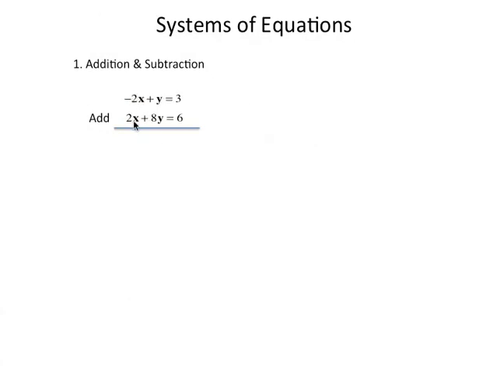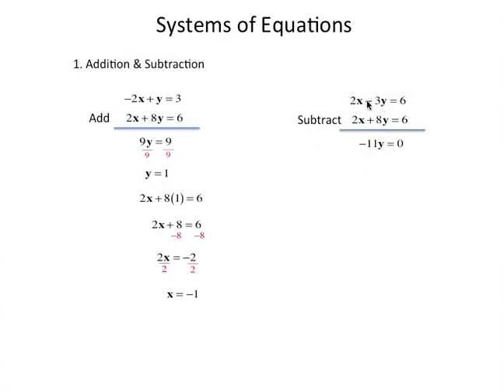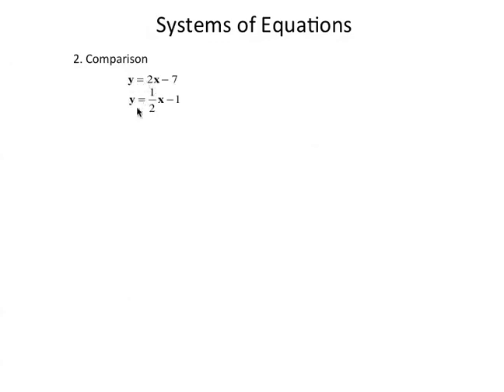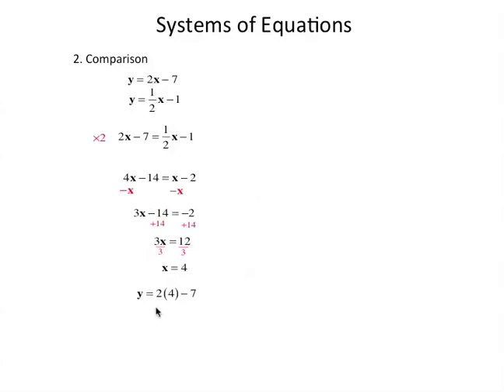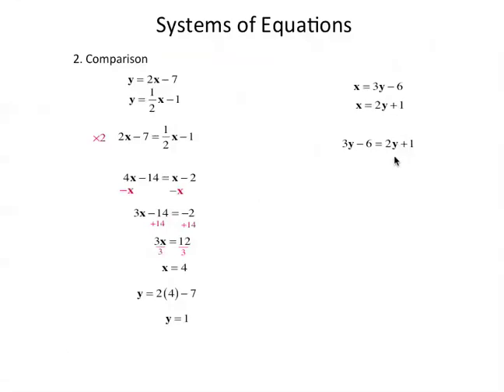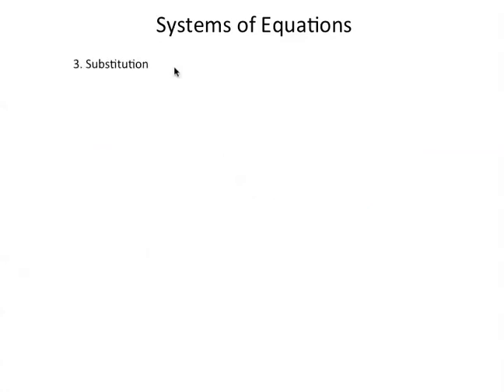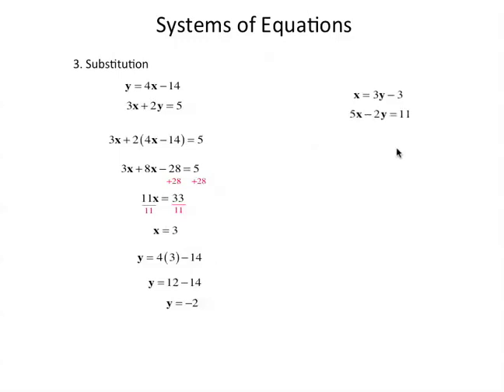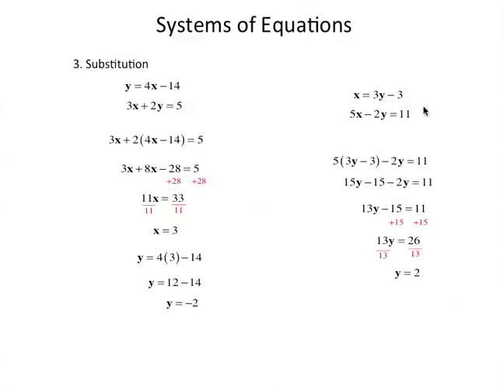Notes: System of Equations From The Systems Math Program